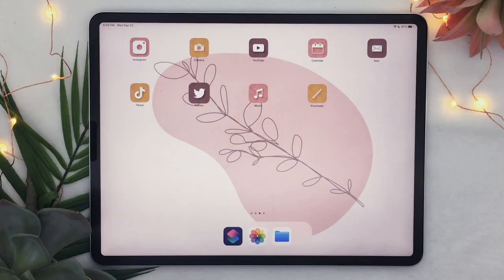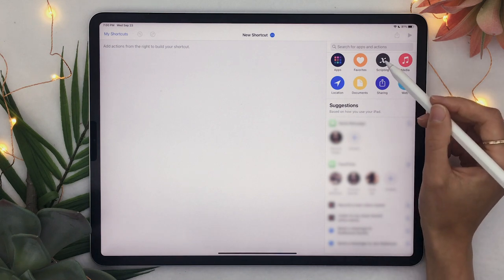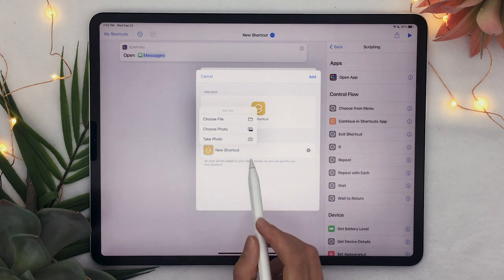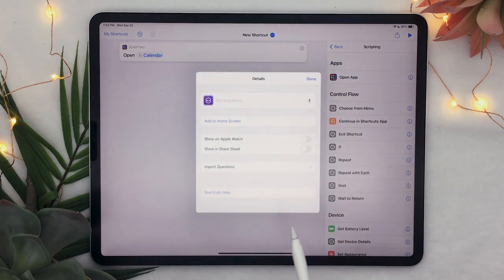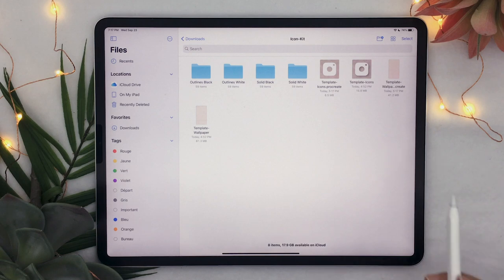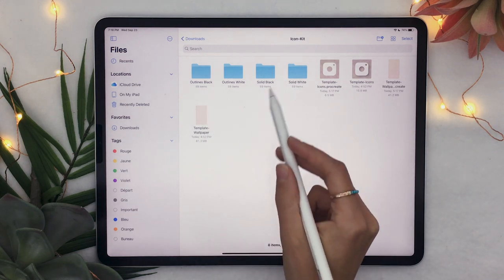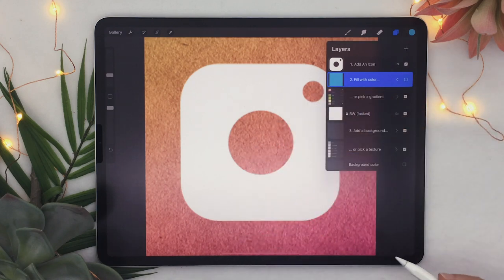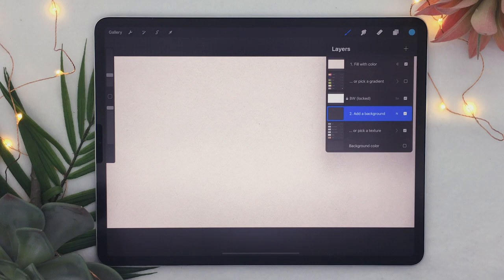How To Change App Icons On iPhone and iPad (iOS 14) • Free Icons!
The new iOS 14 introduces a way to create custom app icons for the iPhone and the iPad with the use of the free Shortcuts app. In this video, you'll learn how to change the app icons on your home screen (phone or tablet) and I'll show you how to use the free icon kit I've created to help you use this new custom icons feature to its full potential. It's iOS 14 customization time!

The freebies also include a Mid Century Modern Design Toolbox to help you create wallpapers with a similar aesthetic than mine :)
To learn how to create your own boho art, check out this tutorial:

How To Change App Icons on iPhone and iPad (iOS 14):
00:00 Intro
00:25 What you will need to customize app icons
00:59 How to create custom app icons
03:15 How to design custom app icons